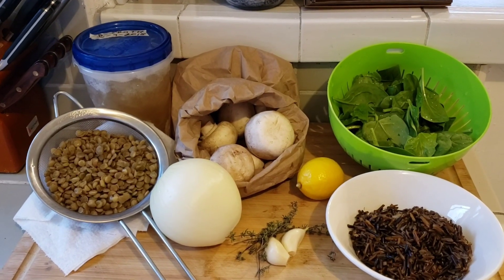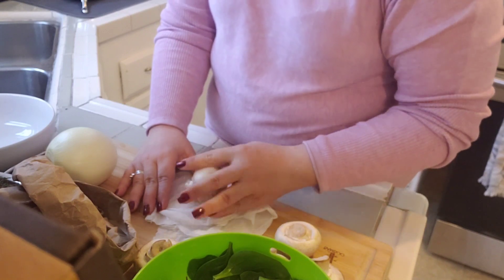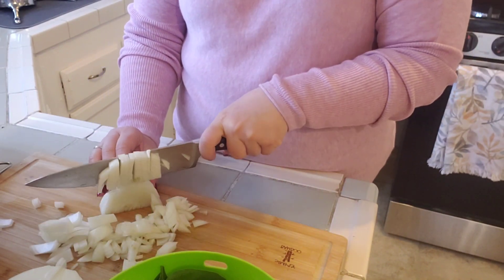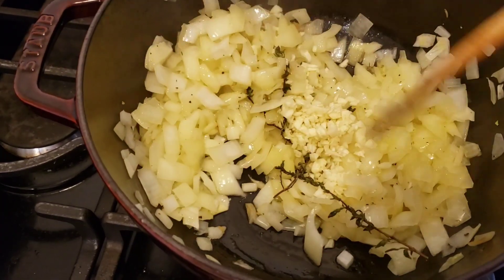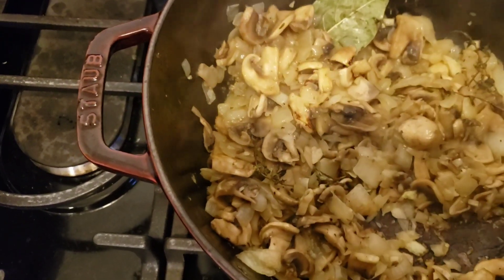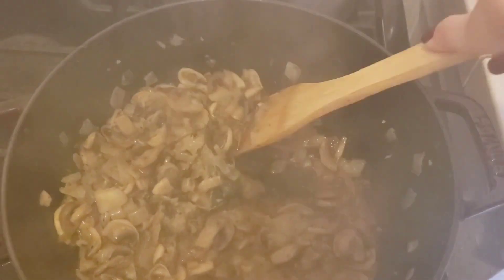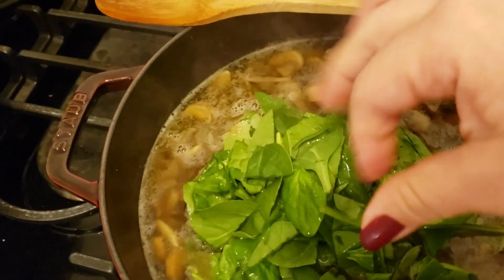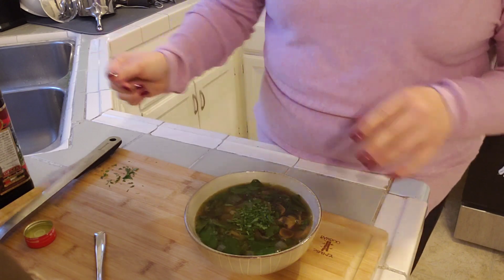Mushroom & Lentil Soup - Using Pantry Staples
Mushroom & Lentil Soup

2-3 Tbs. olive oil
½ c. dry lentils, pre-cooked
¼ c. dry wild rice, cooked
1 large onion, chopped
½ lb. mushroom, sliced
2 large garlic cloves, chopped
several sprigs of thyme
1 large bay leaf
1-2 Tbs. white wine
1 qt. beef broth, plus additional hot water
large handful spinach, roughly chopped
chopped parsley

Directions:

Heat olive oil in a soup pot and add onion, a good pinch of salt, a small pinch of black pepper, and thyme. Sauté until onion becomes translucent. Add garlic, bay leaf, and mushroom and cook until mushroom released their liquid and evaporates, eventually starting to brown around the edges. Then add wine to deglaze and let cook for about a minute before adding beef broth and water. Add lentil to the pot and bring to a simmer and let cook for about 10-12 minutes. Then add rice and continue to cook for a few minutes longer.

Turn heat off and squeeze a bit of lemon juice. Add chopped spinach and stir to wilt. Top with parsley and serve. Serves 4.